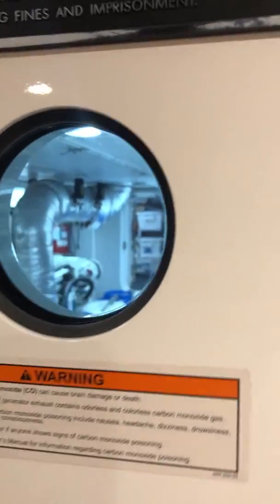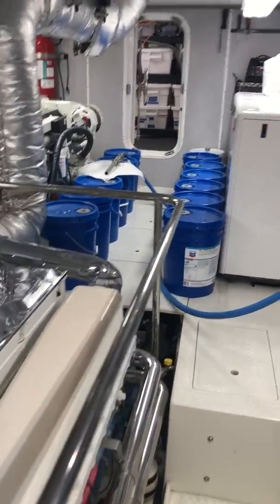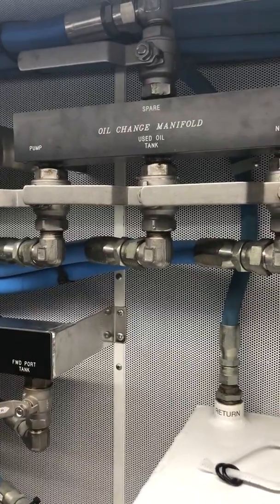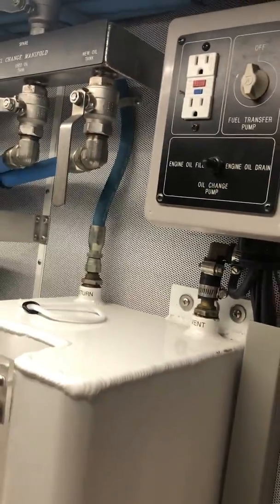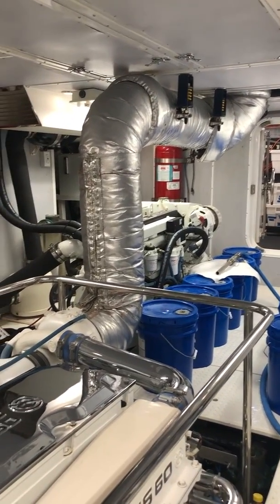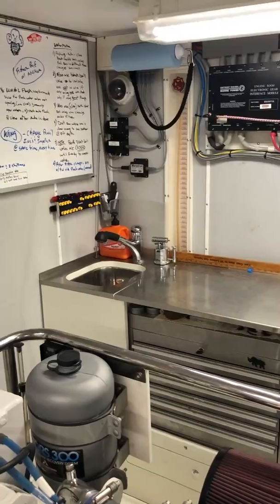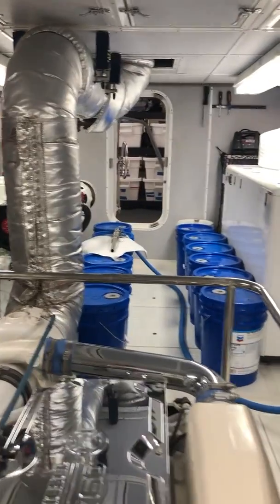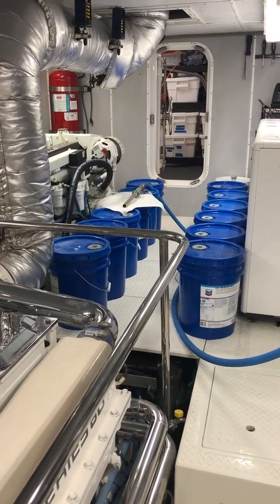Nordhavn N76 - Oil Management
Most of the Nordhavn boats have large tanks for new and used oil and the motors and transmissions are plumbed so that oil can be drained directly to the used oil tank.  It is also possible to fill the engines with new oil using this system but many of the owners I know don't use this feature.